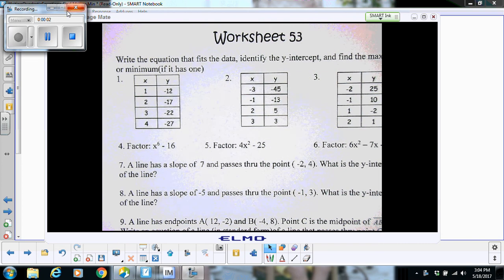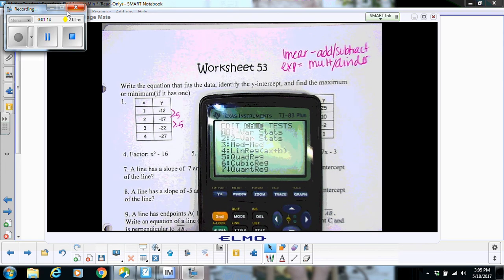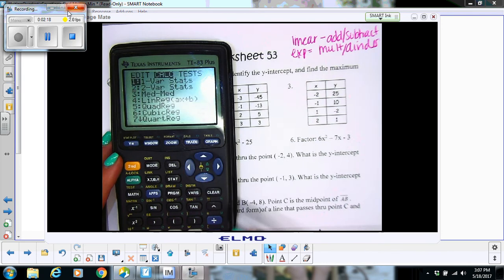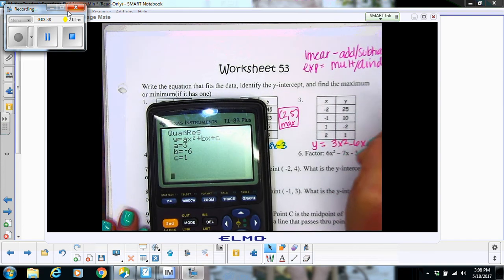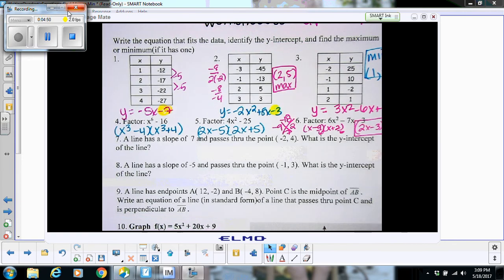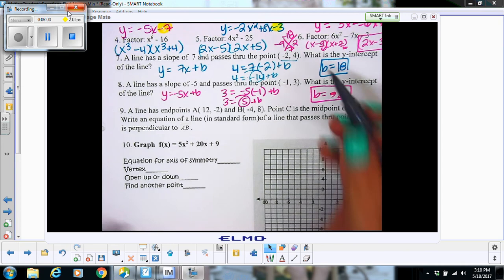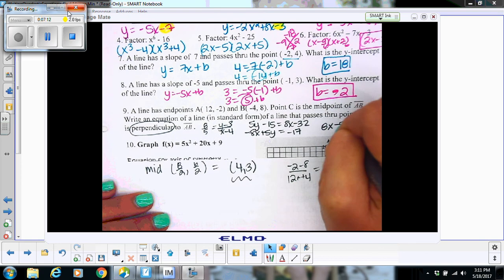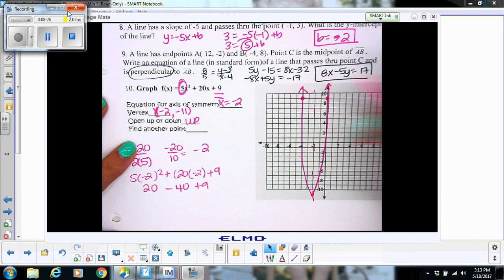Worksheet 95 and 53